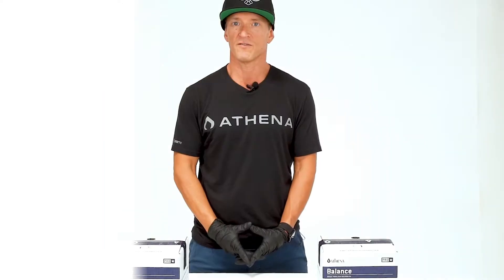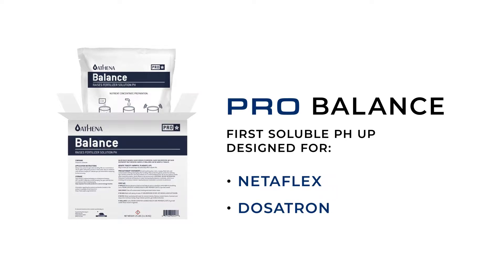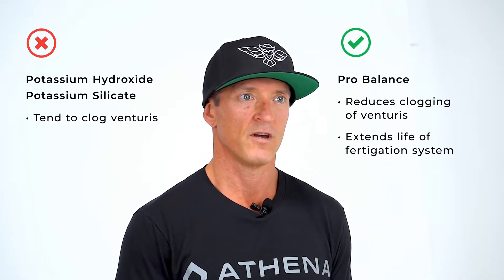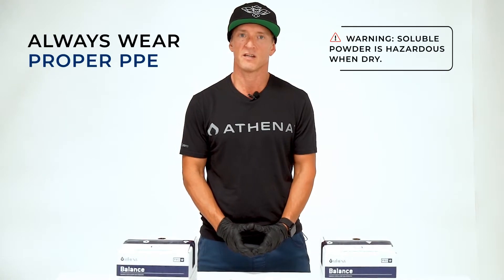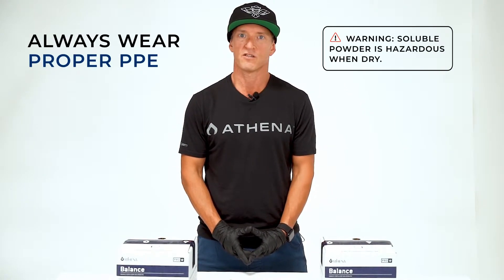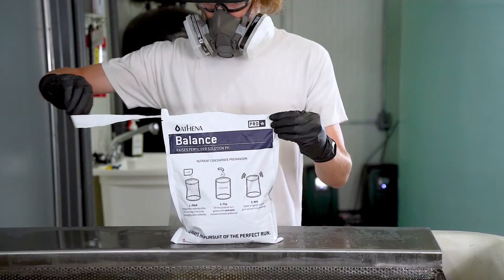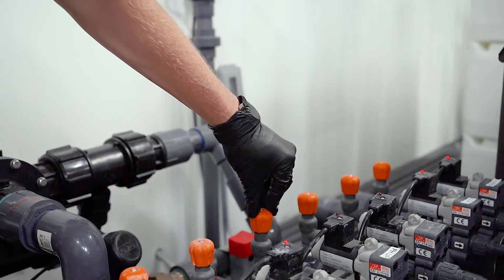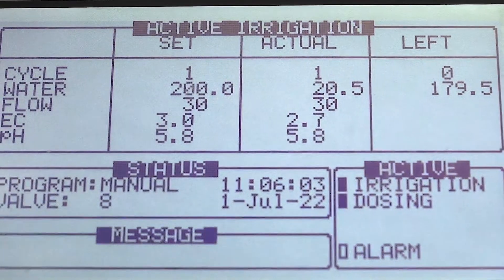How to mix & use Pro Balance – Netaflex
Athena® Pro Balance is a powdered water-soluble pH up for the professional cultivator designed specifically for use with advanced injection systems like Netaflex to prevent clogging of venturis
from specific products such as potassium silicates or potassium hydroxide.

Athena® Pro Balance allows the grower to customize the strength of their pH adjustment to their unique situation. Pro Balance concentrate may be mixed at a rate of 0.25 – 1 lb per gallon. Adjust the mix rate and injection rate depending on the amount of pH adjustment required.

Netaflex Procedure:
1. Use the Nutrisolve to mix the desired amount of pH solution at 1⁄4 lb per gallon.
2. Configure the rotameter for Pro Balance to the middle range allowing for more adjustment flexibility.
3. Set your Netaflex to the target pH parameters.
4. A higher concentration of Pro Balance may exceed the dosage limits of the Netaflex. Dilute the solution as needed.